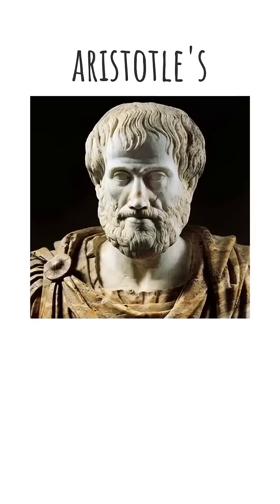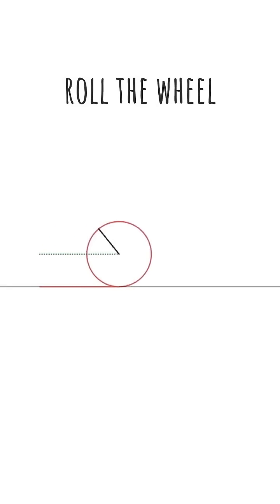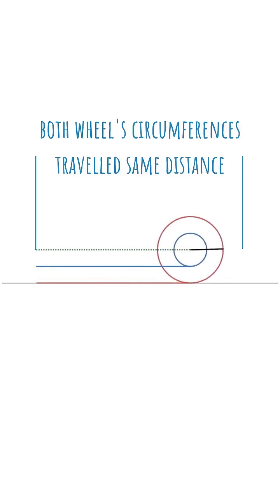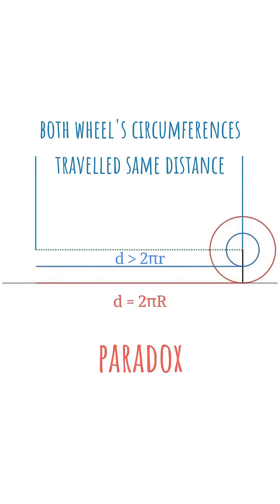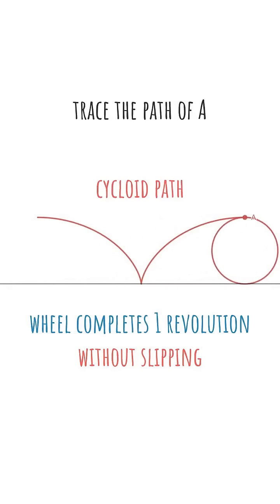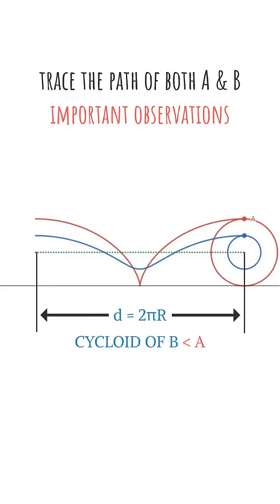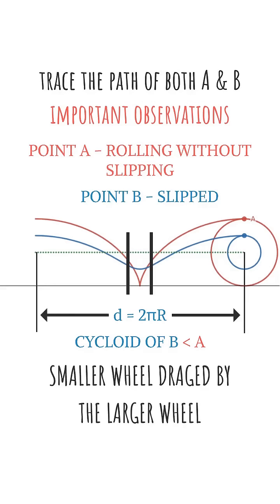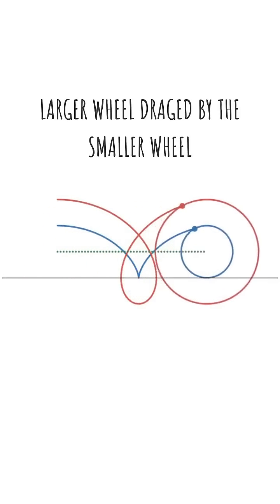Aristotle's Wheel Paradox